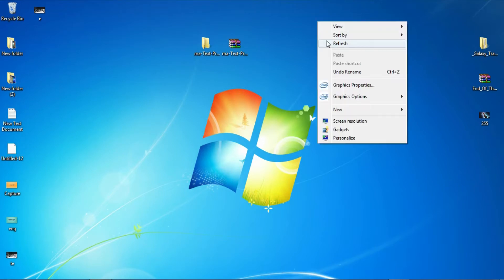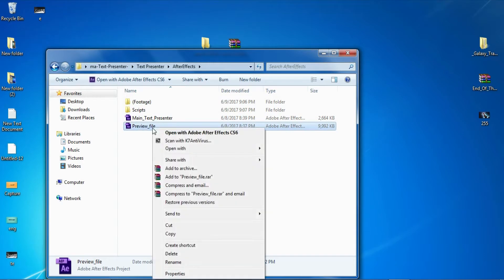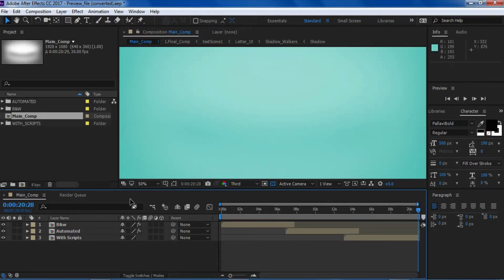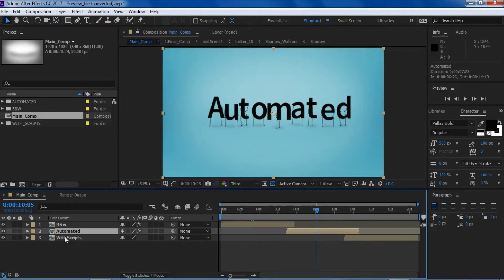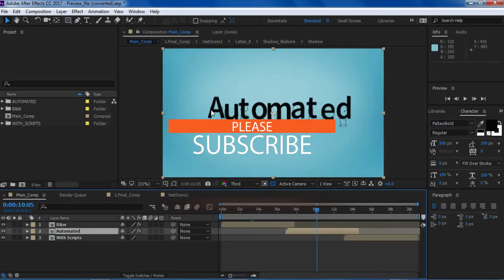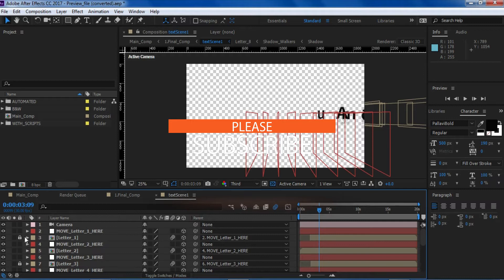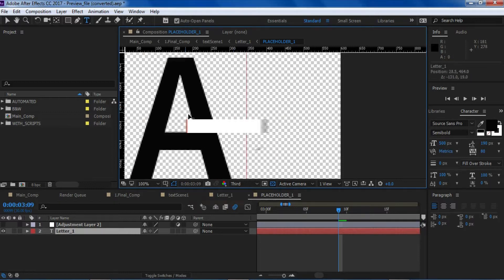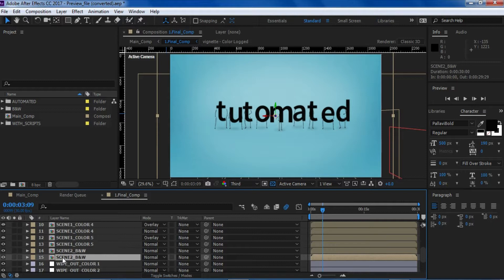After Effects Tutorial In Telugu : Text-Presenter effects | after effects templates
Hi friends | This tutorial is designed for new After Effects users, After watching this tutorial you will hopefully be able to follow along more intermediate tutorials. I really hope this helps out!

For More Updates:
Be a Best Follower!
Let us Be Friends on Google+